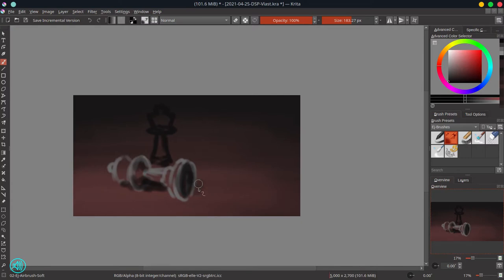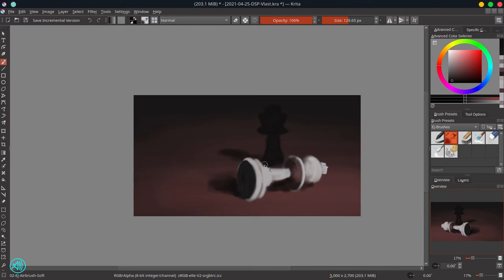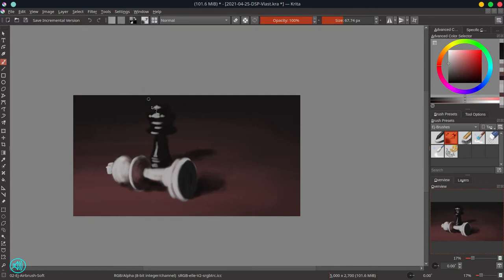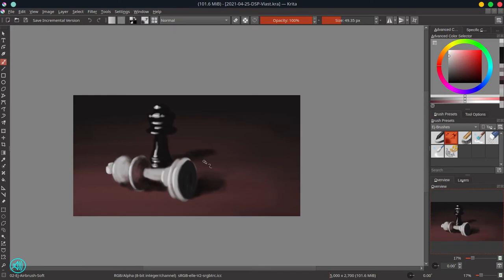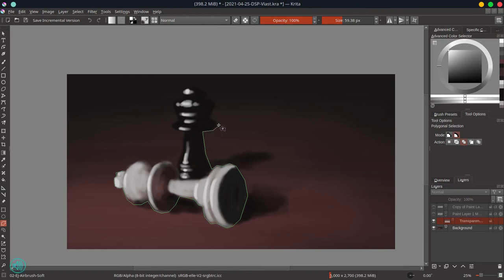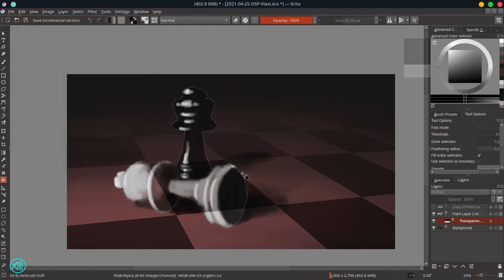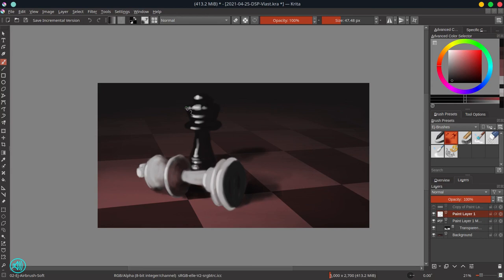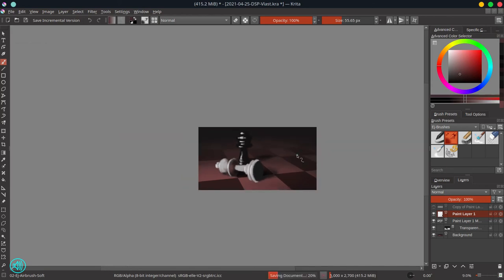Victory at Last - Digital Painting Narrated Timelapse - Krita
This is one of my favorite speed paints ever. It is the closest I got to making a speed paint look photorealistic. The photo reference from George Becker that I used helped a lot in pushing the realism in such a short amount of time.

Artists mentioned in the video; George Becker, Karely D'Huyvetter, Dominik Mayer.